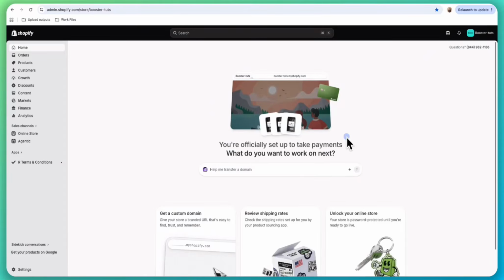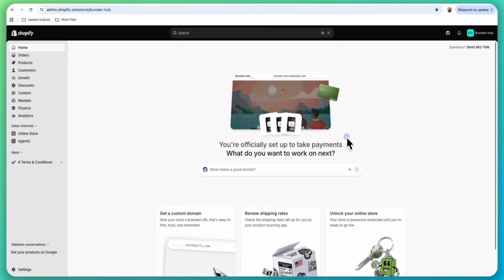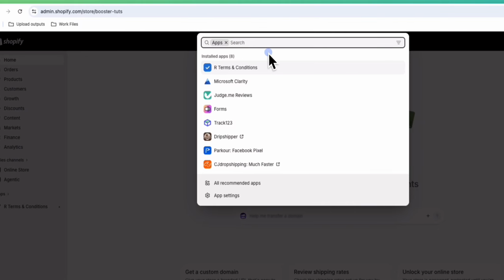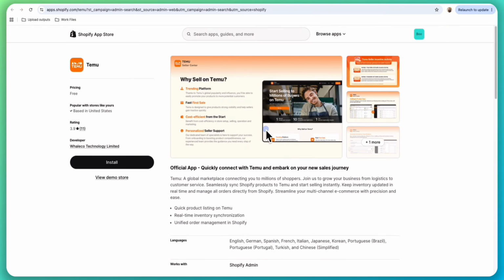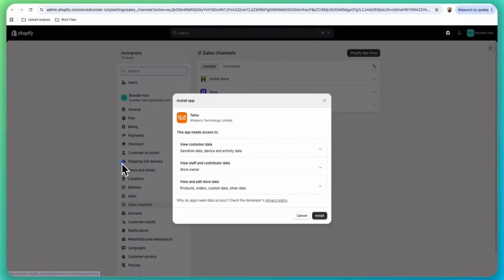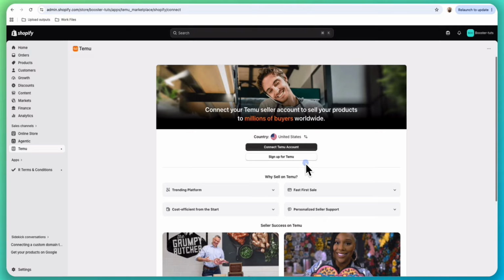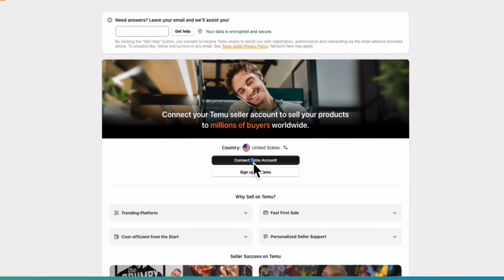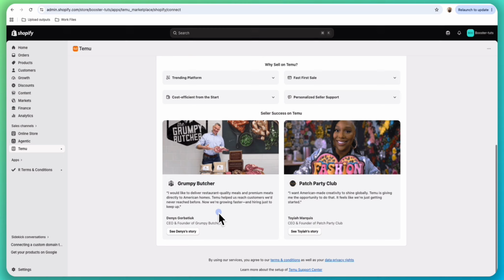How to Connect Temu to Shopify (Step-by-Step-Guide)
How to Connect Temu to Shopify: Follow this step-by-step tutorial to set up the Temu-Shopify integration, import products, and configure order fulfillment for your store. Learn how to install the Temu app, map product variants, enable inventory sync, and optimize listings for faster product import and reliable dropshipping. This guide covers settings, common issues, and best practices so you can streamline operations and scale your e-commerce business confidently. Watch now to start selling.